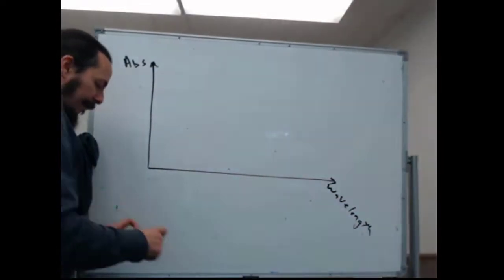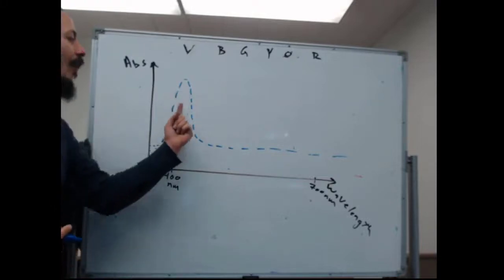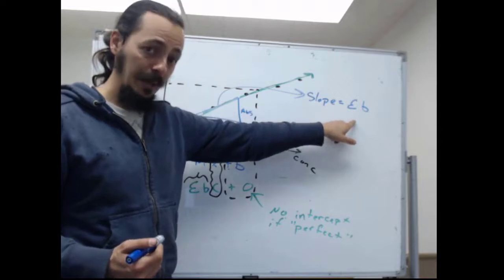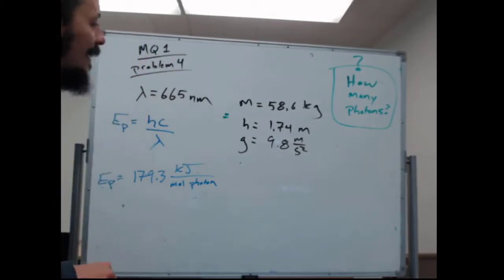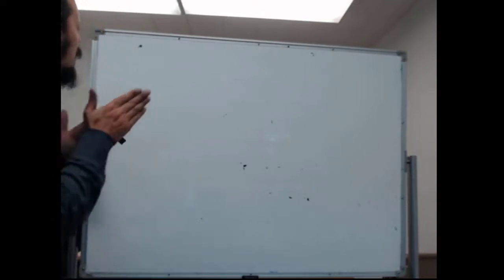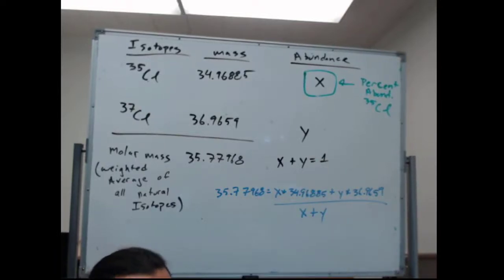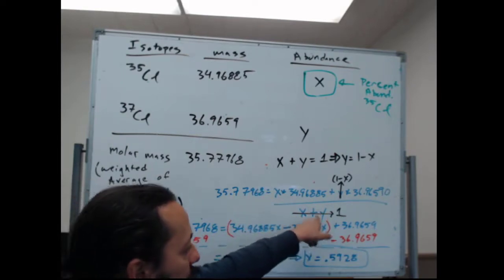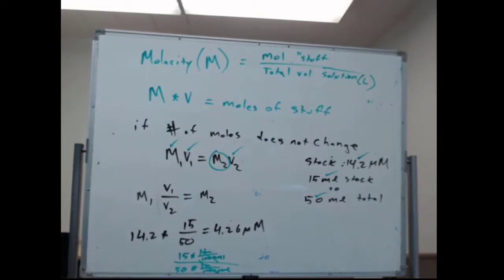Office Hours S2020W1Thurs